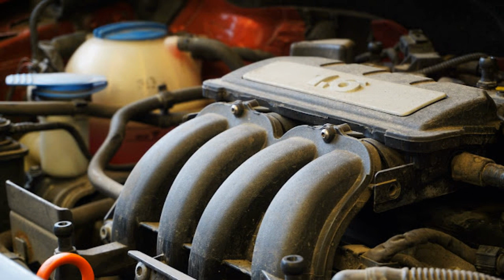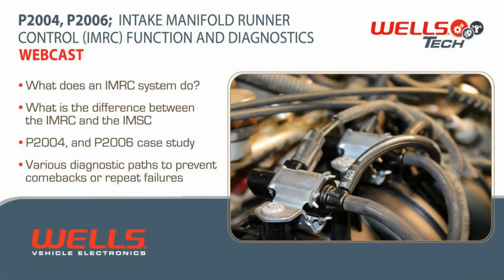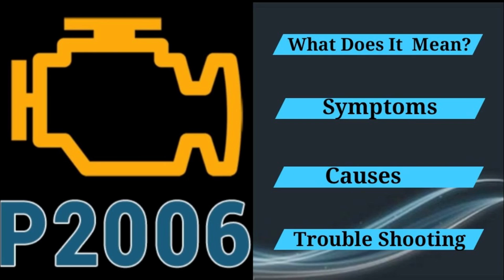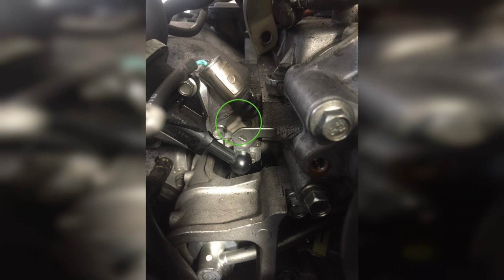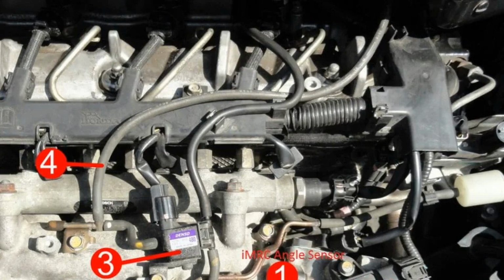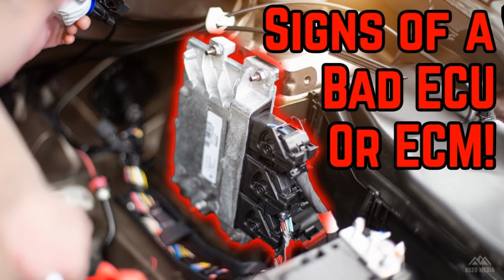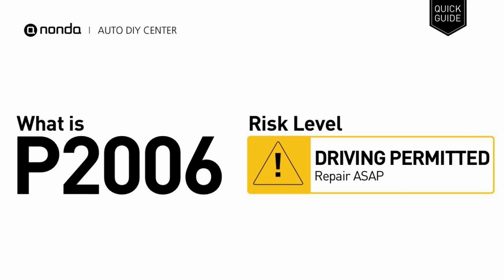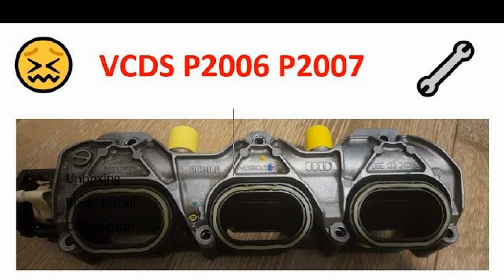Fixing Fault Code P2006: How to Diagnose Intake Manifold Issues on Bank 1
Fault code P2006: Intake manifold channel control blocked closed (bank 1)

In this informative video, we delve into the intricacies of fault code P2006, which indicates that the intake manifold channel control is blocked closed on bank 1 of your vehicle's engine. This issue can lead to a variety of performance problems, including reduced power, poor fuel efficiency, and increased emissions. Understanding this fault code is crucial for both DIY enthusiasts and professional mechanics alike.

We start by explaining what the intake manifold channel control does and its importance in optimizing engine performance. The intake manifold is responsible for directing air into the engine's combustion chambers, and the channel control system plays a vital role in managing airflow based on engine load and speed. When this system is compromised, it can lead to significant issues that affect the overall functionality of your vehicle.

Next, we discuss the common symptoms associated with a P2006 fault code. These may include a check engine light illuminating on your dashboard, rough idling, hesitation during acceleration, and a noticeable decrease in fuel efficiency. By recognizing these signs early, you can take proactive measures to address the underlying problem before it escalates.

The video then transitions into the diagnostic process for identifying the root cause of the P2006 code. We provide a step-by-step guide on how to use an OBD-II scanner to retrieve the fault code and any related codes that may provide additional context. We also emphasize the importance of visual inspections, checking for vacuum leaks, and testing the intake manifold runner control (IMRC) actuator for proper operation.

In addition to diagnostics, we cover potential causes of the P2006 code. These can range from a malfunctioning IMRC actuator, a clogged intake manifold, or even electrical issues such as damaged wiring or poor connections. Understanding these causes can help you make informed decisions about repairs and replacements.

For those looking to tackle the issue themselves, we offer practical tips on how to clean or replace the intake manifold and the IMRC actuator. We also discuss the importance of using quality parts and following manufacturer specifications to ensure a successful repair.

Finally, we wrap up the video by highlighting the significance of addressing the P2006 fault code promptly. Ignoring this issue can lead to more severe engine problems down the line, resulting in costly repairs and decreased vehicle reliability. By staying informed and proactive, you can maintain your vehicle's performance and longevity.

Whether you're a seasoned mechanic or a car owner looking to understand more about your vehicle, this video provides valuable insights into diagnosing and resolving the P2006 fault code. Join us as we explore this common issue and empower you with the knowledge to keep your engine running smoothly.